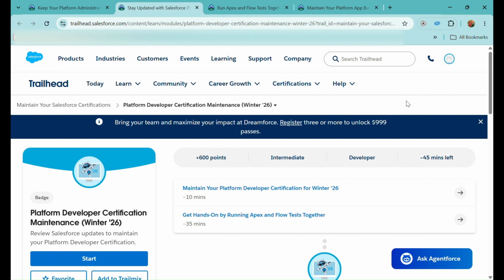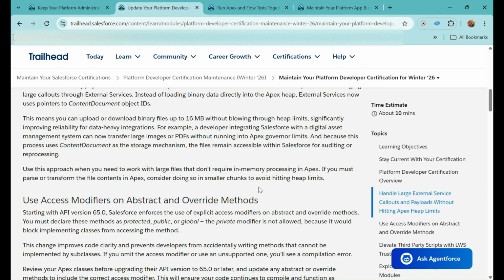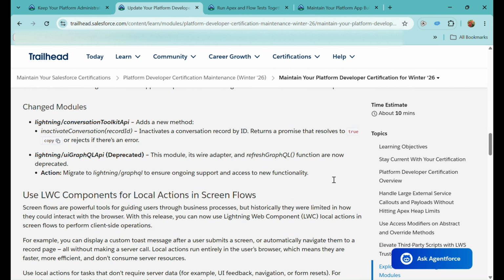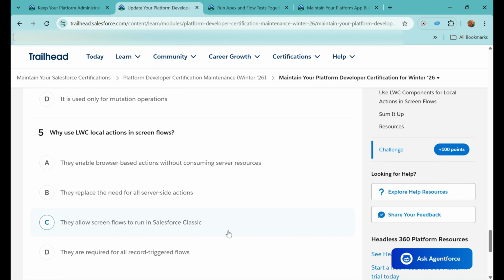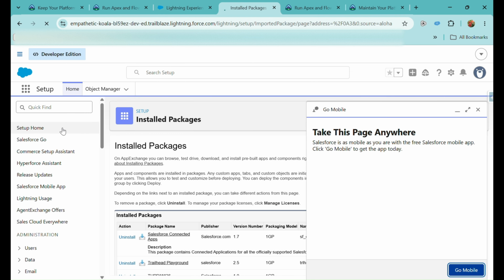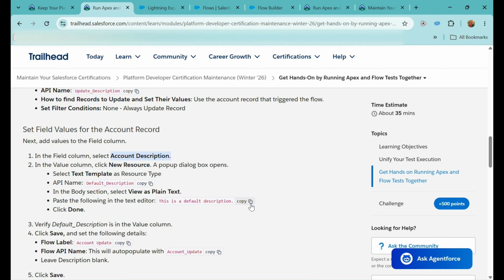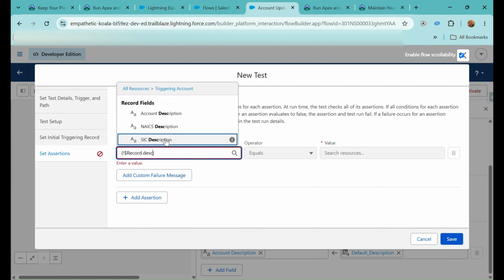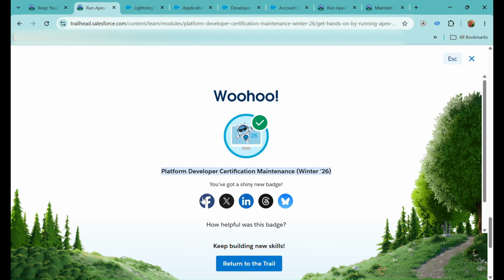Platform Developer Certification Maintenance Winter '26 | Platform Developer Certificate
Review Salesforce updates to maintain your Platform Administrator certification.